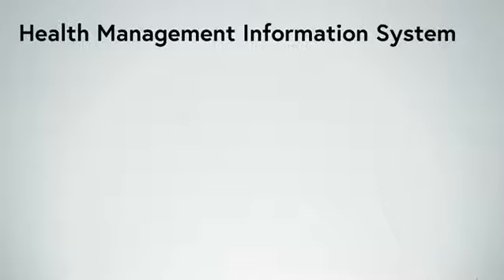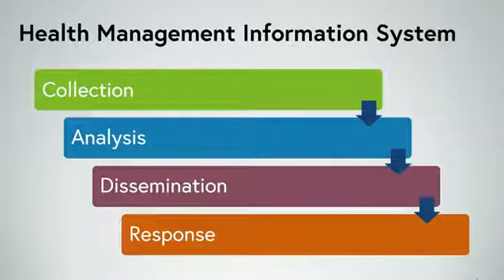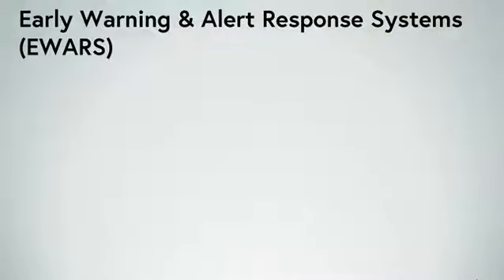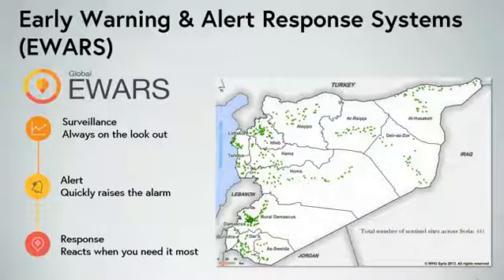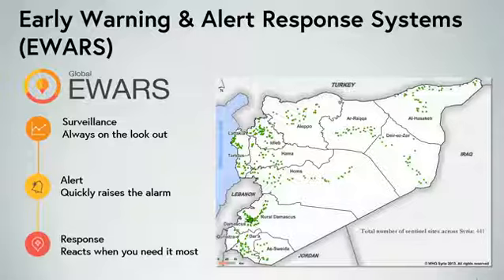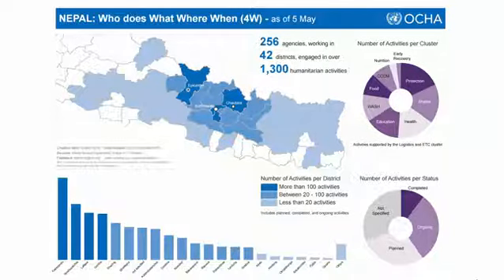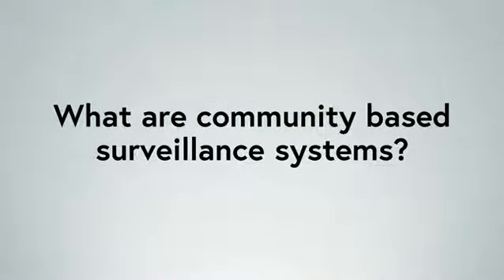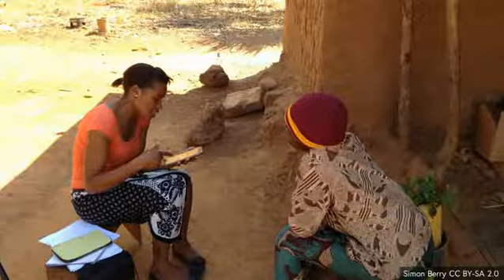Howdowecollectdata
How do we collect Data in an Emergency time such (Drought, earthquake, and conflict)